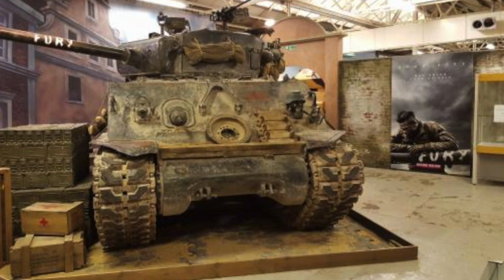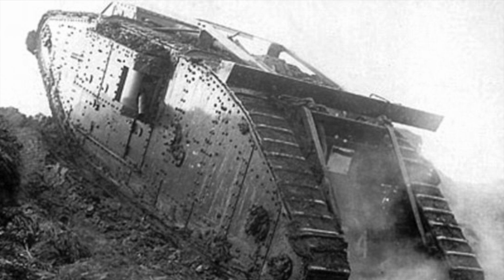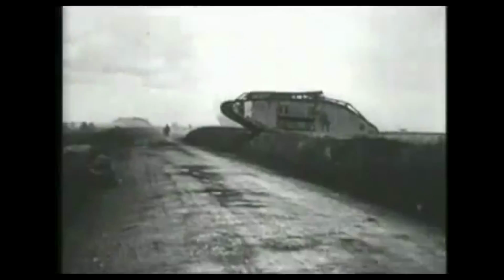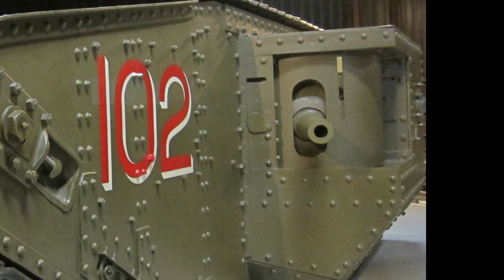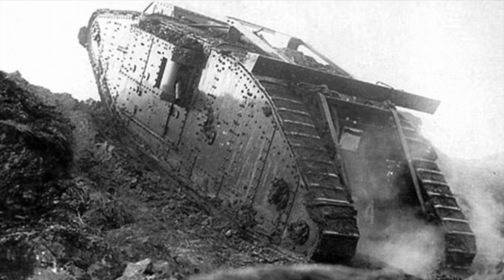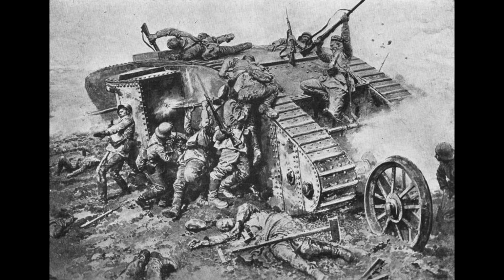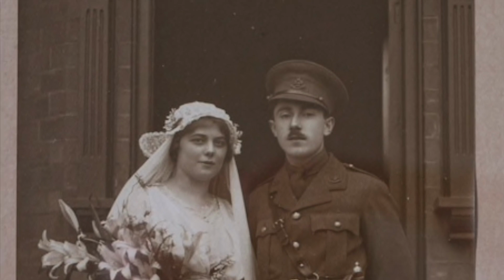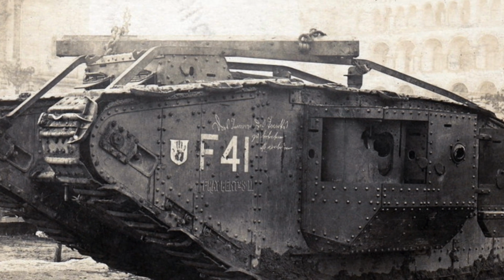The Real 'Fury' Tank - The Last Stand of 'Fray Bentos'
Did the tank last stand portrayed in the movie 'Fury' really happen - yes, it did, but it wasn't in WWII, but in WWI. Find out the story of 'Fray Bentos', the British tank that stood alone against the might of the German Army in 1917.

Thumbnail: Andrea Miniatures